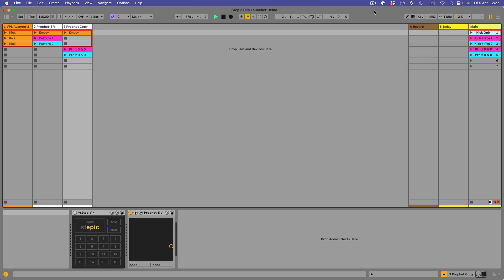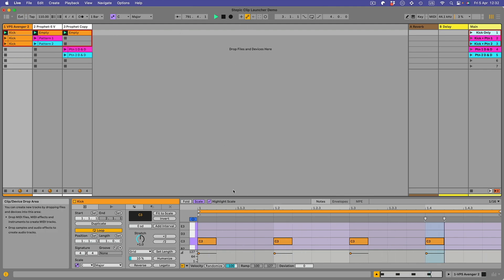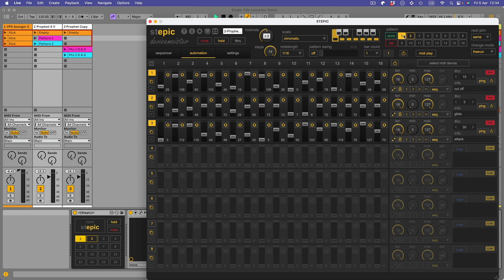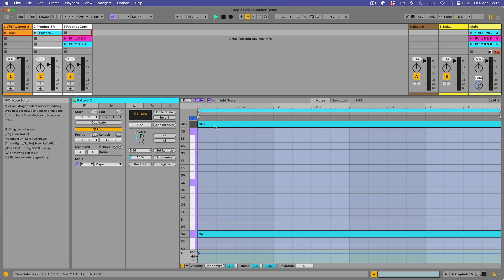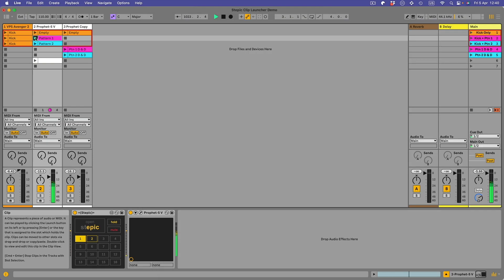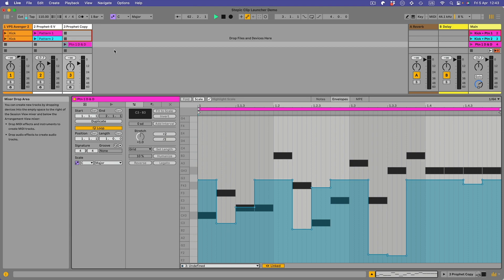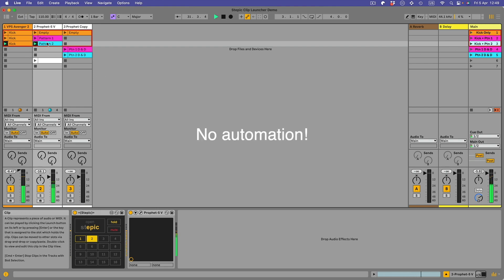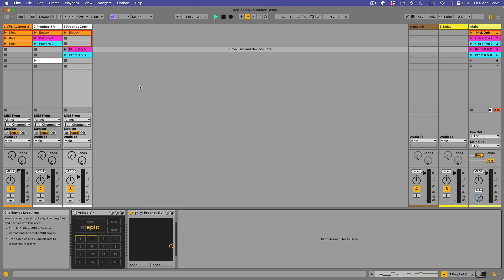Stepic - Video 4 - Using Live clips & MIDI mapping to control Stepic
I was given a tip by the developer of Stepic and I have produced this video to share it with other Stepic users.  It's really useful!